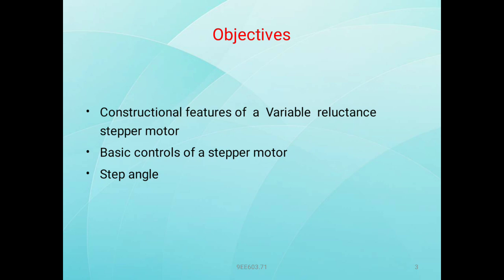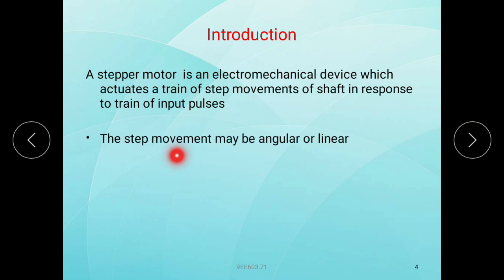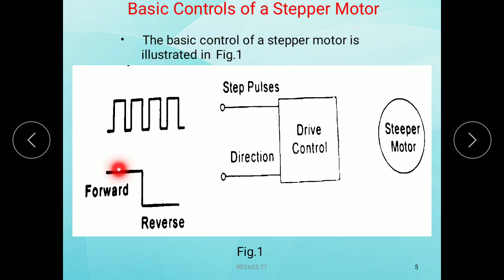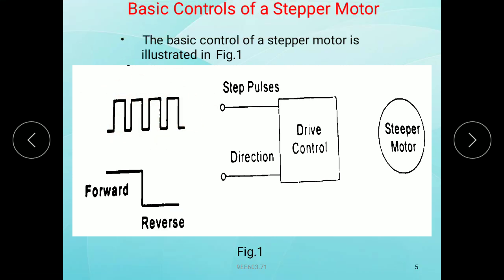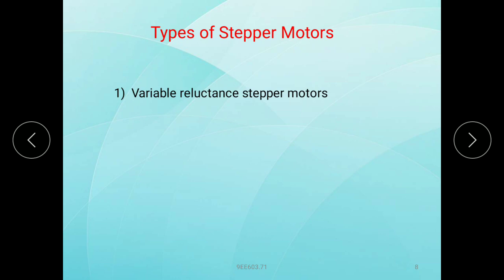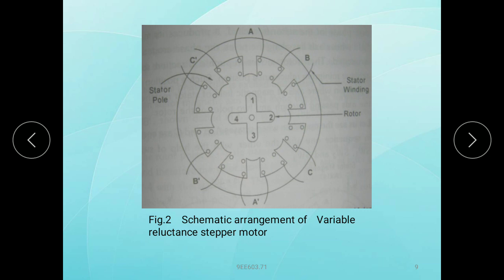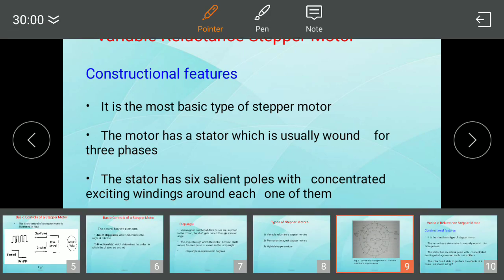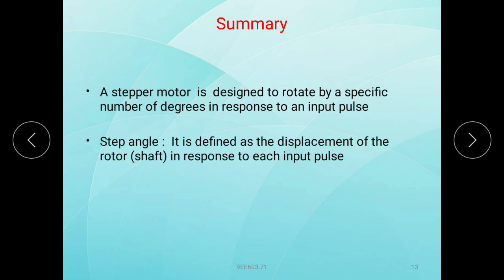Variable reluctance motor